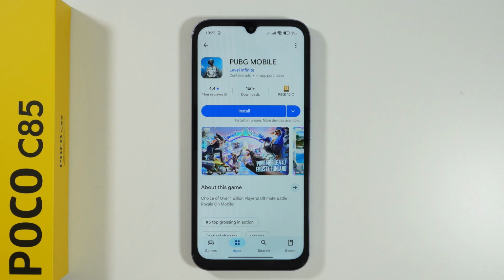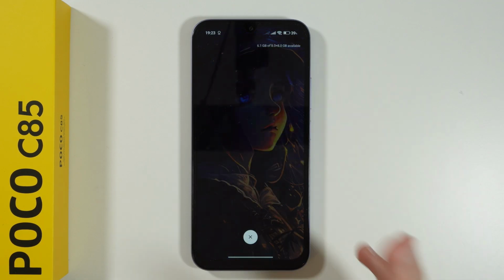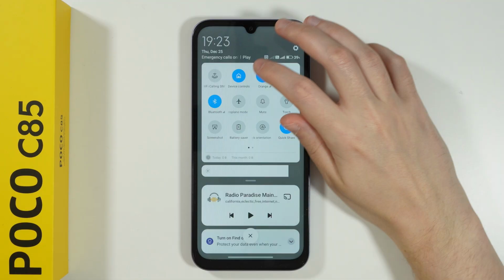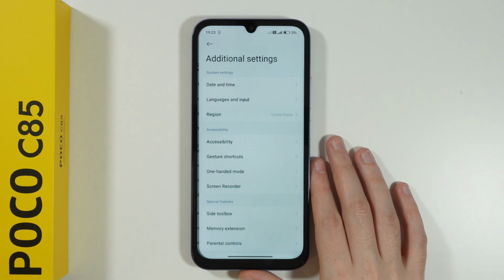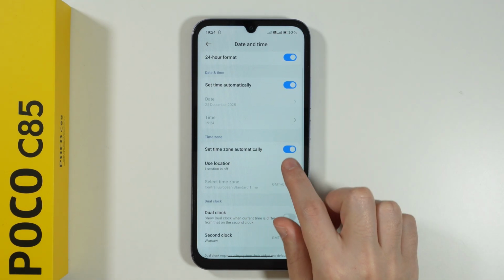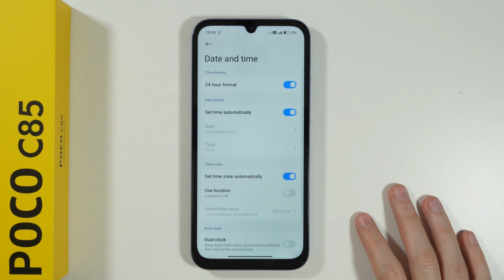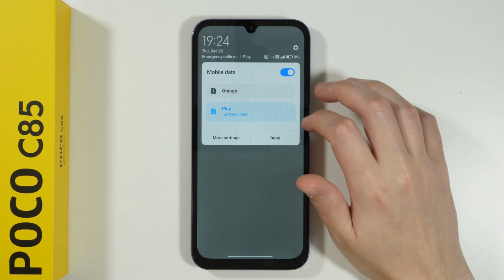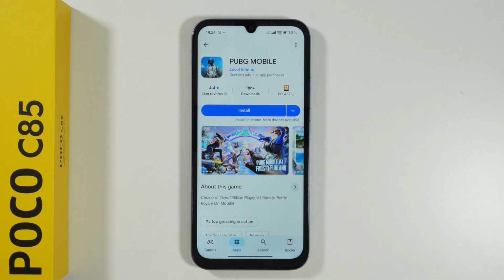POCO C85: How to Fix Play Store Stuck on Pending (Can't Download Apps)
In this video, I'll show you how to fix the issue of the Play Store being stuck on pending when trying to download apps on your POCO C85. We'll go through simple troubleshooting steps to resolve this problem quickly, ensuring you can get back to downloading your favorite apps without any hassle. Follow along to learn effective solutions and tips to keep your Play Store functioning smoothly.